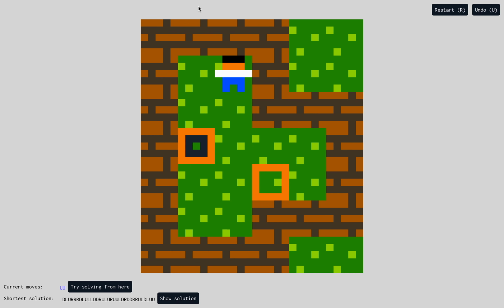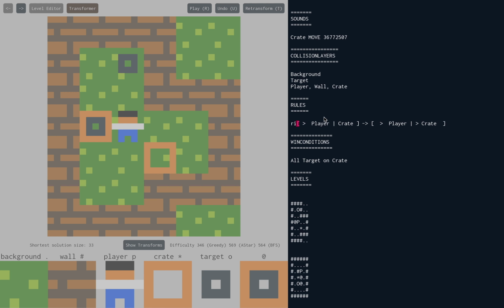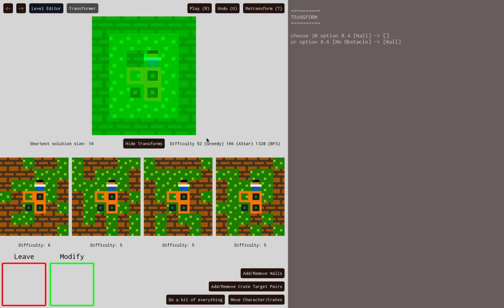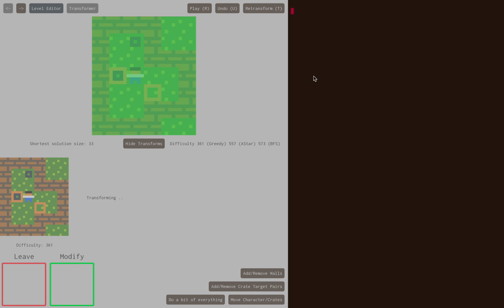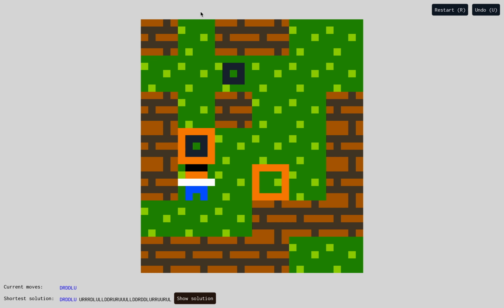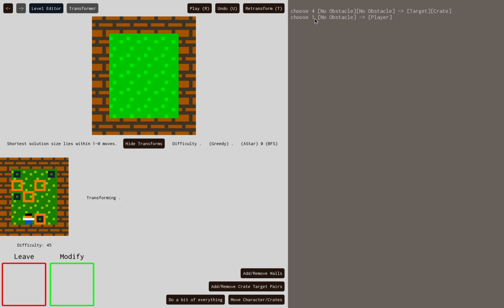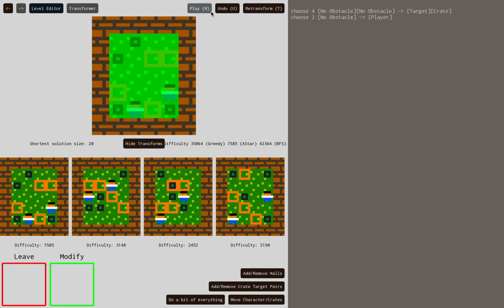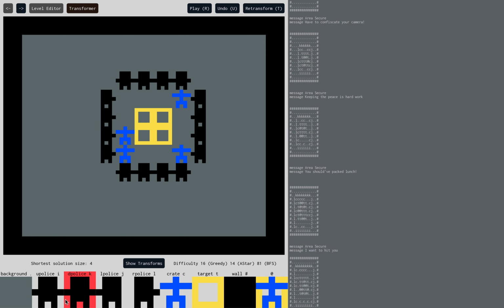HACSTFB - PuzzleScript+MIS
0:00 HACSTFB
0:40 PuzzleScript Introduction
5:45 Transformer Modification
9:03 Starting position generation
10:53 Make unsolvable level, solvable
13:00 Inspiration through Transformer
18:00 Exporting PuzzleScript levels
20:30 Wrap-up